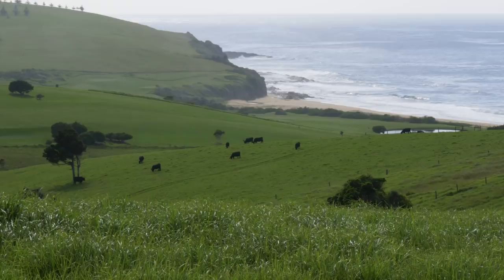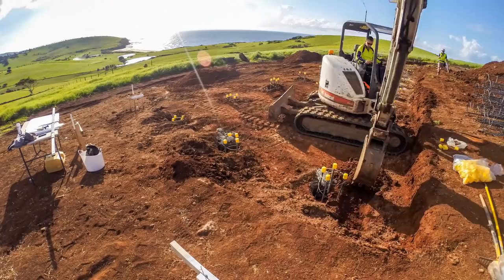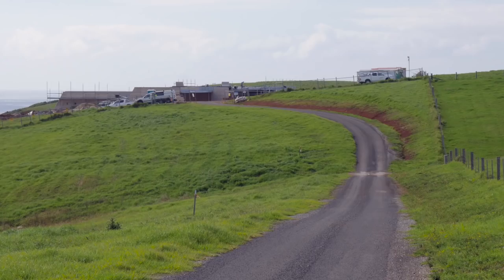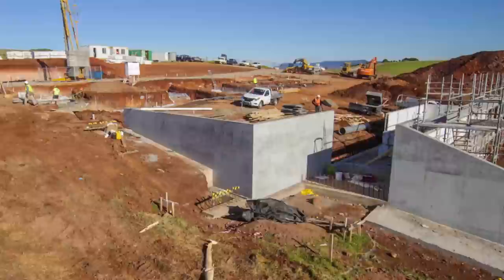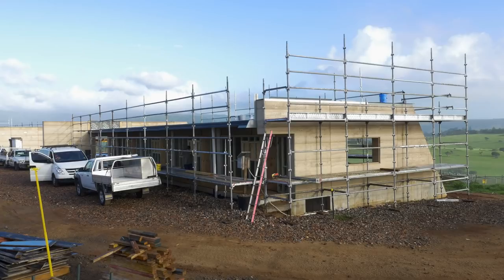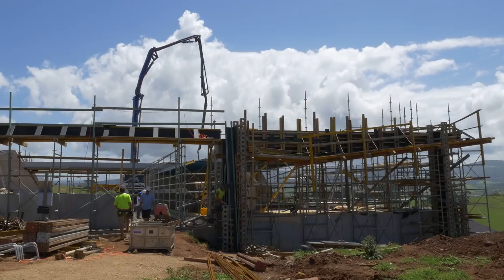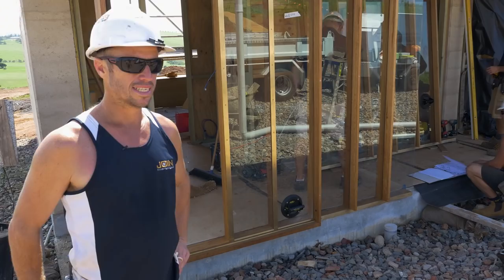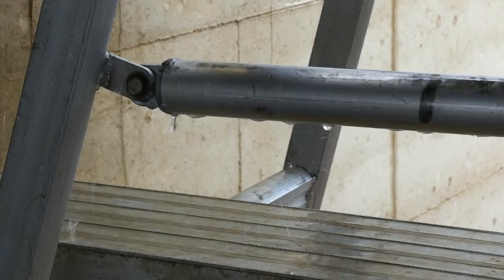The Farm - Join Constructions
Salt Media worked with Join Constructions to capture and share the complete construction of a new coastal farm residence featuring rammed earth and off-form concrete walls, zinc roofing and weathered hardwood lining and decking. The project included capturing long term time lapses over the course of 2 years.

Builder: Join Constructions
Architect: Fergus Scott
Engineer: Van Der Meer Consulting
Film Production: Salt Media
Still Photography: Michael Nicholson

2016 AWARDS
NSW AIA Residential Architecture Award
Houses Awards (Australia) Commendation HOUSE OVER 200 SQ. M.
Houses Awards (Australia) Shortlist SUSTAINABILITY
Australian Timber Design Awards. Winner EXCELLENCE IN TIMBER DESIGN. INTERIOR FITOUT – RESIDENTIAL
Australian Timber Design Awards. Winner EXCELLENCE IN THE USE OF TIMBER PRODUCTS – RECYCLED TIMBER
Australian Timber Design Awards. Winner EXCELLENCE IN THE USE OF TIMBER PRODUCTS – TIMBER WINDOWS AND DOORS
2016 MBA Excellence in Housing Awards. Winner CONTRACT HOUSE
2016 MBA Excellence in Housing Awards. Winner BEST USE OF RAMMED EARTH
IES The Lighting Society NSW Chapter
Lighting Design Award of Excellence

2017 AWARDS
International IALD Award of Merit for Lighting Design
IES LIDA International Award of Excellence
Wolf  Subzero Kitchen Design Contest. Australia FIRST PLACE CONTEMPORARY
Wolf  Subzero Kitchen Design Contest. Global Winner CONTEMPORARY